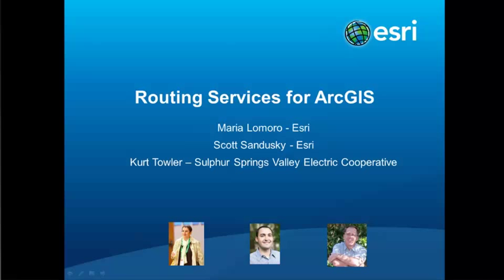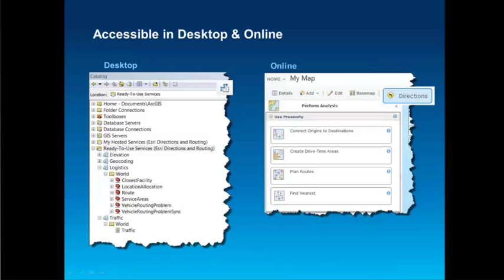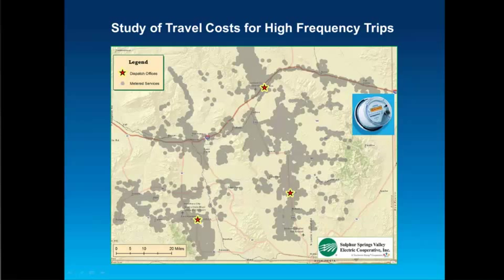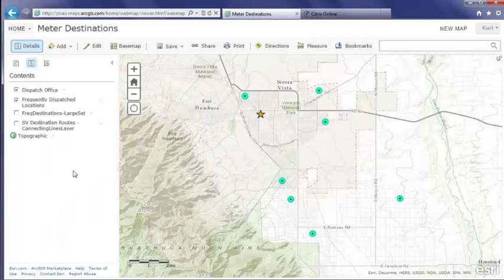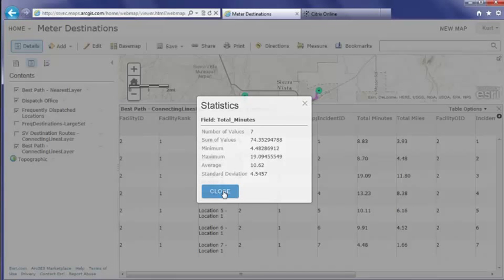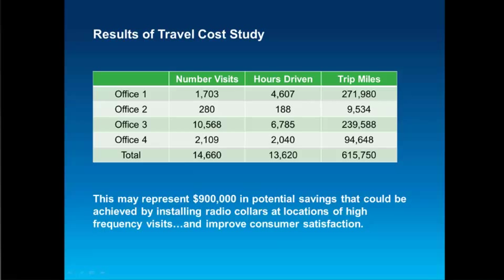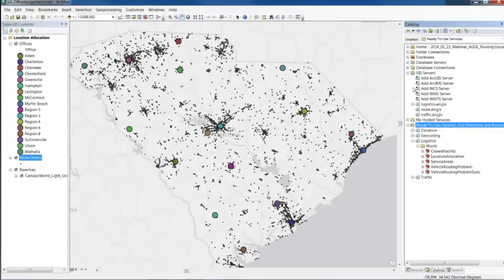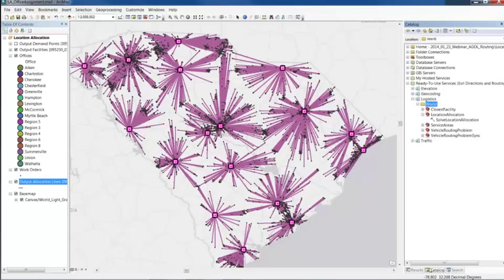Reduce Travel Costs with Routing Services for ArcGIS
Sulphur Springs Valley Electric Cooperate uses ArcGIS Online's routing services analyze their travel costs to often visited service area locations.